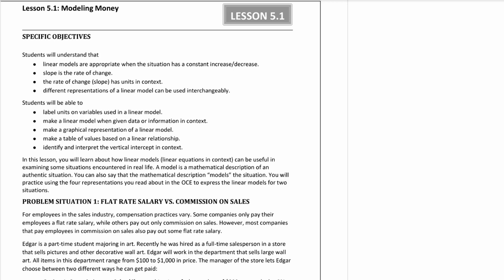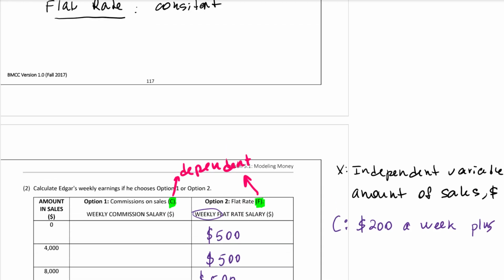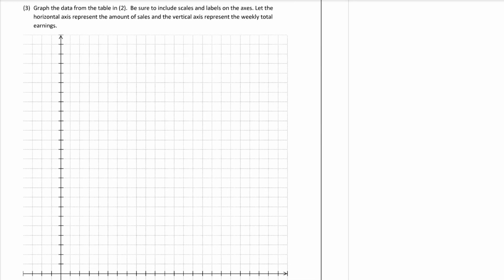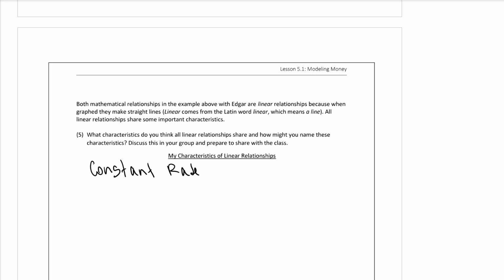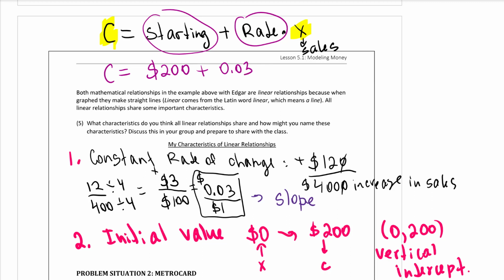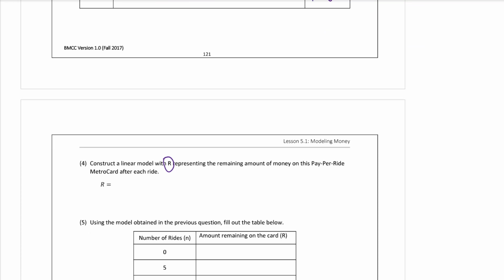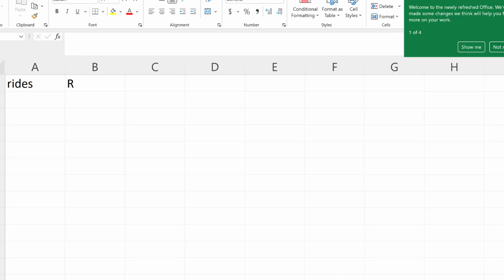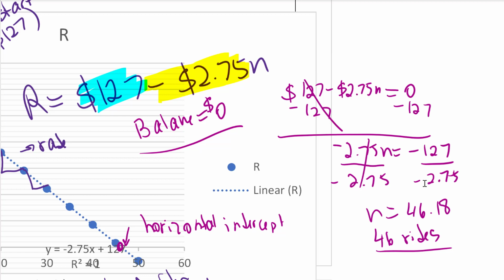MAT161.5 Lesson 5.1